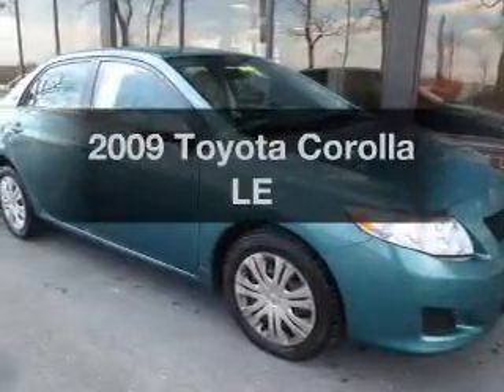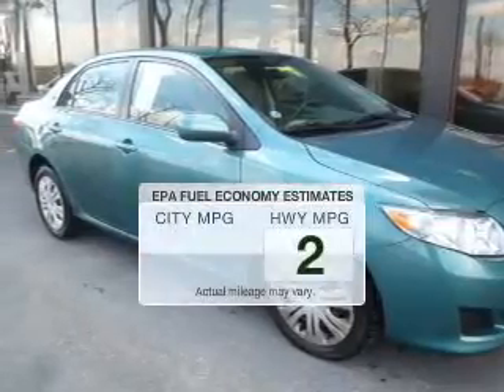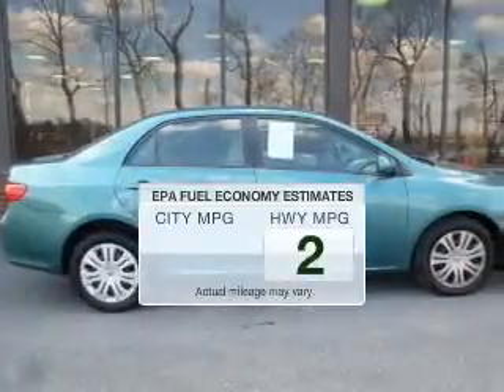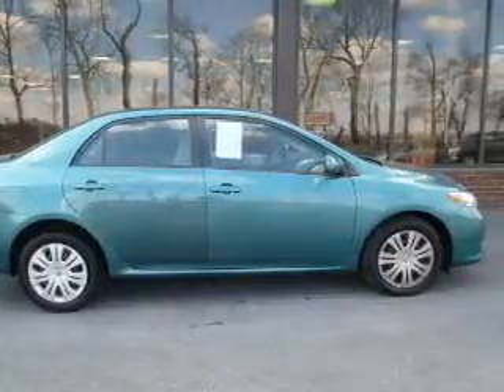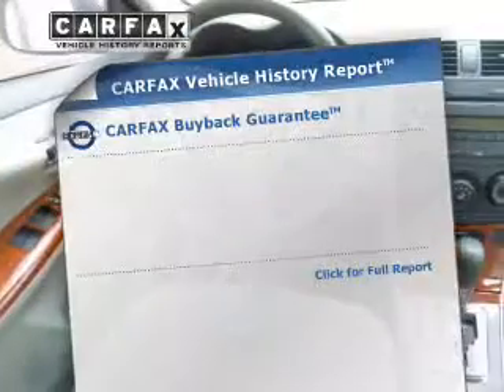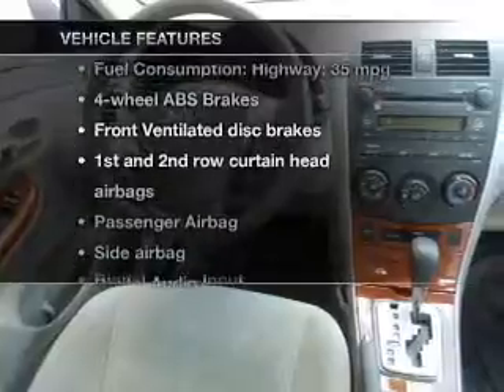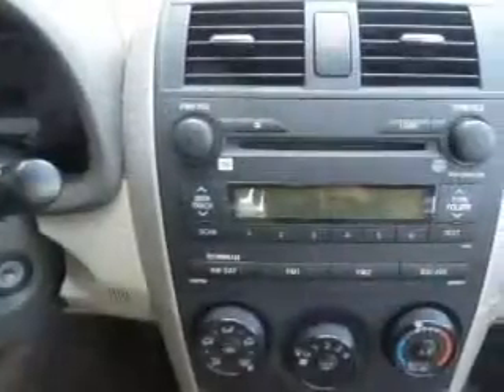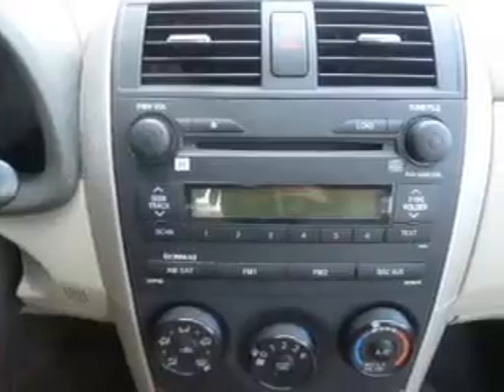2009 Toyota Corolla - Easton PA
Phone:
Year: 2009
Make: Toyota
Model: Corolla
Trim: LE
Engine: 1.8 liter inline 4 cylinder 16 valve MPFI DOHC
Transmission: 4-Speed Automatic
Color: Green
Mileage: 62470
Address:
3810 Hecktown Rd.Route 33
Route 33